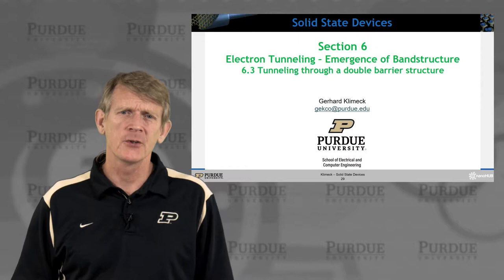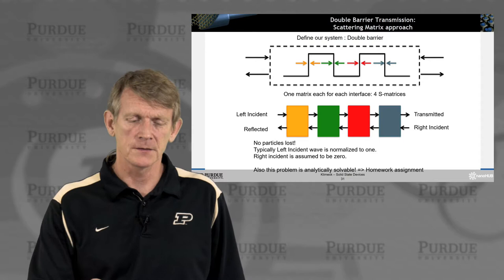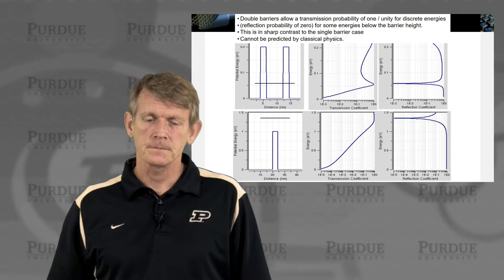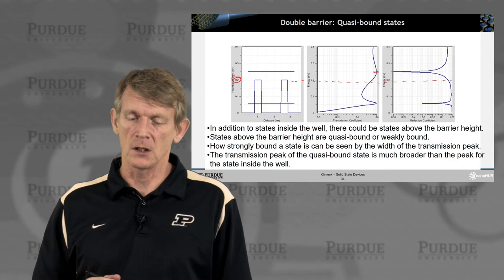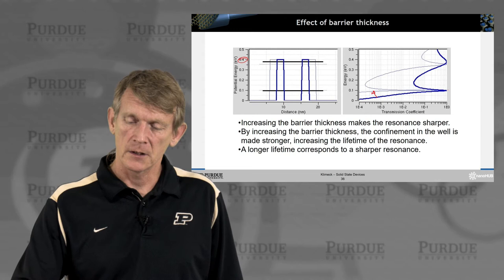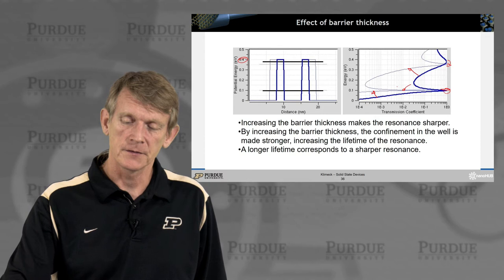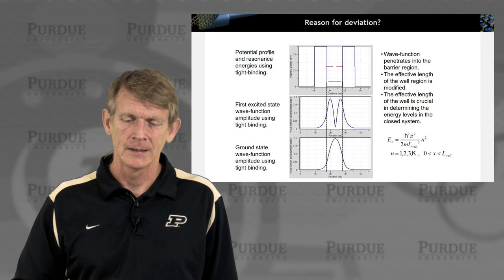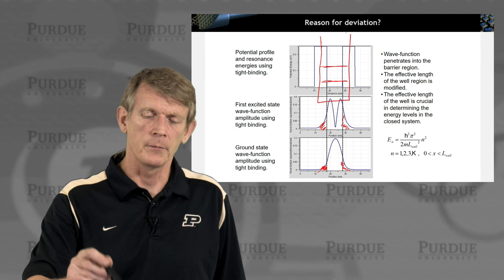ECE 606 Solid State Devices L6.3: Electron Tunneling - Tunneling Through a Double Barrier Structure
Table of Contents:
00:00 Section 6.3 Tunneling through a double barrier structure
00:11 Section 6 Electron Tunneling – Emergence of Bandstructure
00:27 Double Barrier Transmission: Scattering Matrix approach
01:01 Reminder: Single barrier
01:34 Double barrier: Concepts
02:26 Double barrier: Quasi-bound states
03:22 Effect of barrier height
04:06 Effect of barrier thickness
06:20 Double barrier energy levels Vs Closed system
07:46 Reminder: Particle in a Box
08:10 Double barrier & particle in a box
09:04 Open systems Vs closed systems
10:09 Reason for deviation?
11:01 Double Barrier Structures - Key Summary
12:20 Section 6 Electron Tunneling – Emergence of Bandstructure